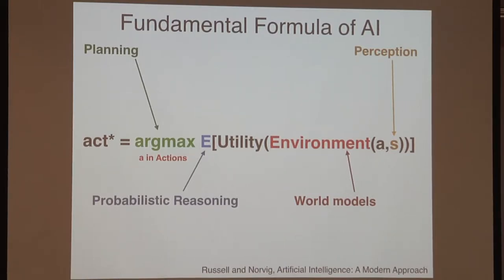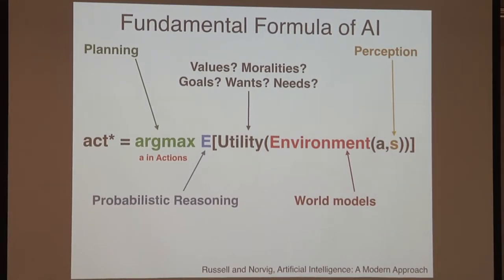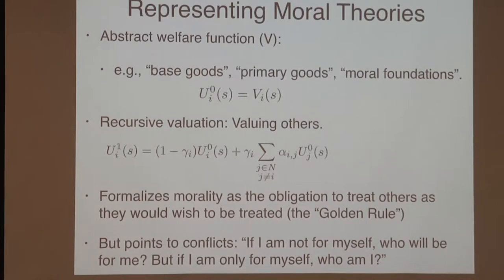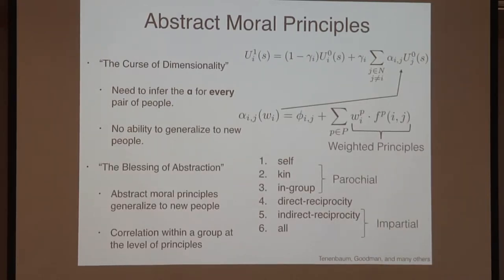Max Kleiman-Weiner: Reverse Engineering Human Morality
Title: Reverse Engineering Human Morality

Abstract: Human morality enables successful and repeated collaboration. We collaborate with others to accomplish together what none of us can do on our own, share the benefits fairly, and trust others to do the same. Even young children play together guided by normative principles that are unparalleled in other animal species. I seek to understand this everyday morality in engineering terms. How do humans flexibly learn and use moral knowledge? How can we apply these principles to build moral and fair machines? I present an account of human moral learning and judgment based on inverse planning and Bayesian inference. Our computational framework explains quantitatively how people learn abstract moral theories from sparse examples, share resources fairly, and judge others actions as right or wrong.

Bio: Dr. Max Kleiman-Weiner is a post-doctoral fellow at the Data Science Institute and Center for Research on Computation and Society (CRCS) within the computer science and psychology departments at Harvard. He did his PhD in Computational Cognitive Science at MIT advised by Josh Tenenbaum where he was a NSF and Hertz Foundation Fellow. His thesis won the 2019 Robert J. Glushko Prize for Outstanding Doctoral Dissertation in Cognitive Science. He also won best paper at RLDM 2017 for models of human cooperation and the William James Award at SPP for computational work on moral learning. Max serves as Chief Scientist of Diffeo a startup building collaborative machine intelligence. Previously, he was a Fulbright Fellow in Beijing, earned an MSc in Statistics as a Marshall Scholar at Oxford, and did his undergraduate work at Stanford as a Goldwater Scholar.